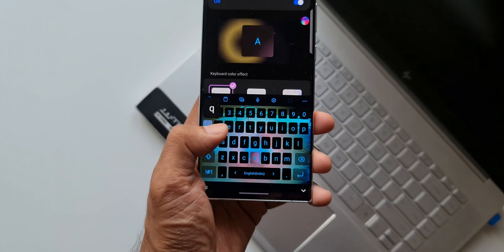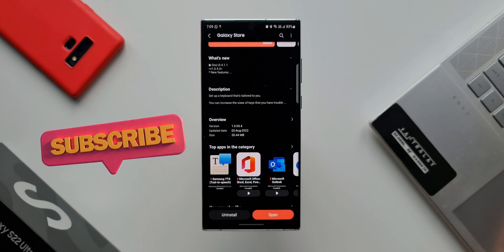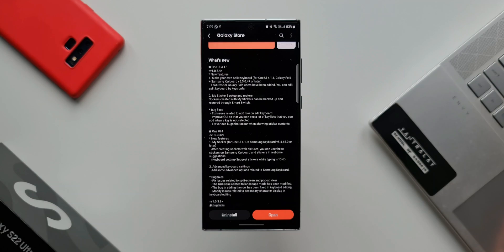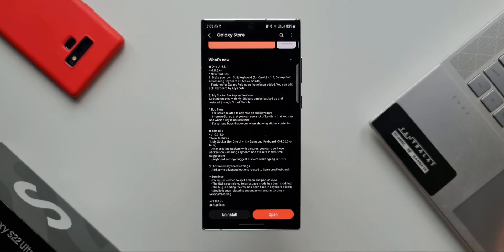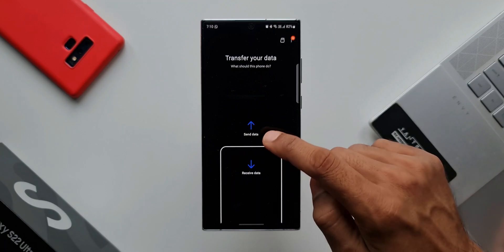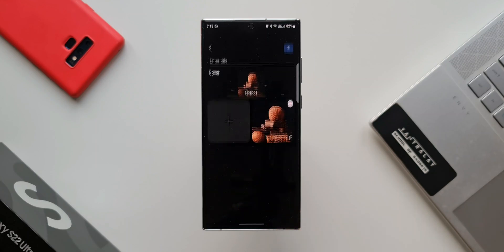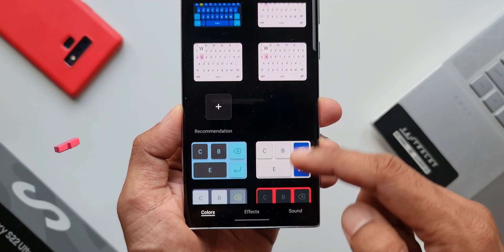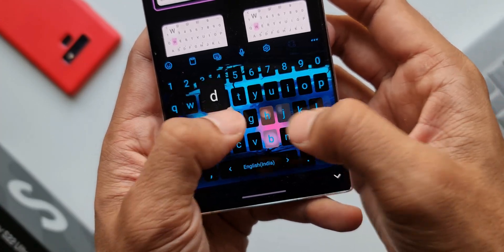Samsung Adds New Features on this Good Lock Module - One UI 5.0/4.1/4.1.1/4.0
5 One UI 4.0 features which did not make it to Galaxy S10 series & Note 10 series
7 hidden app icons in settings menu on One UI 4.0, One UI 3.1, One UI 3.0